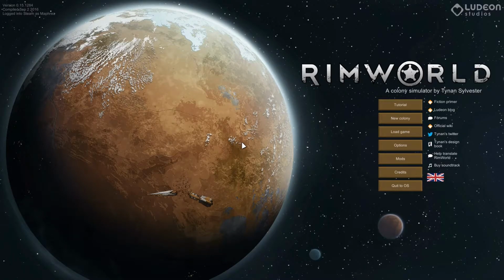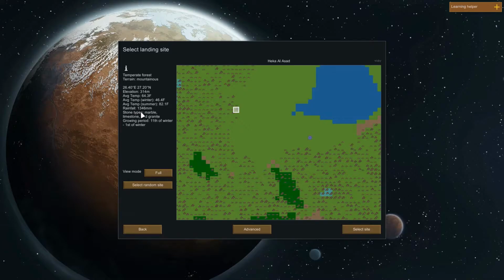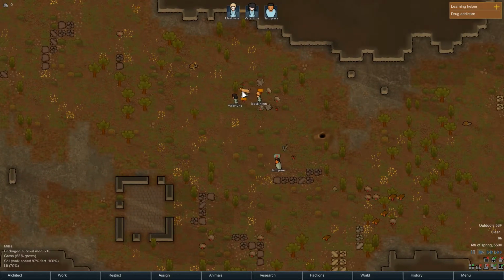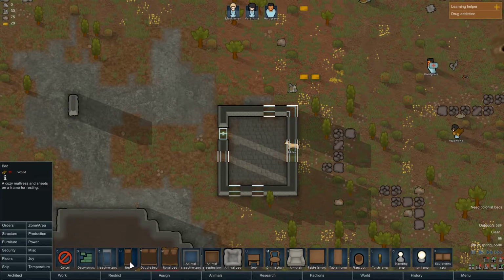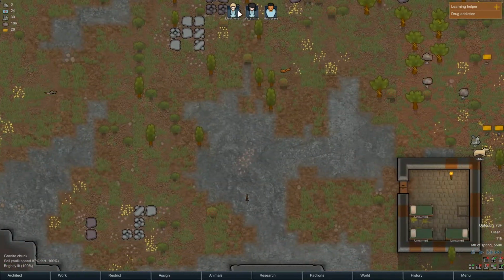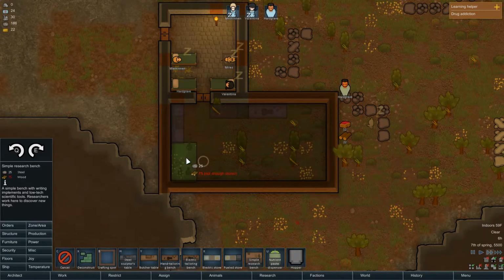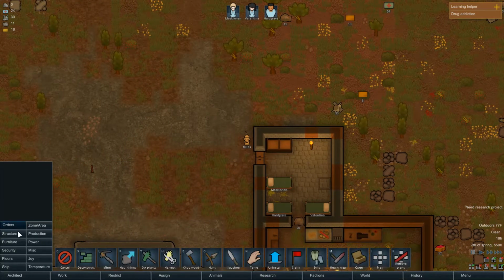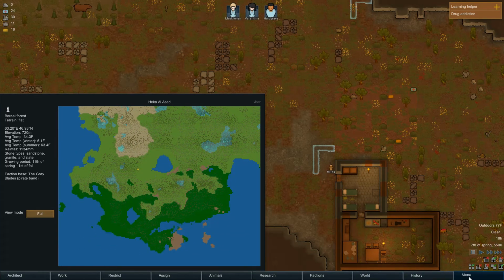Rimworld S1 E1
Today, we play rimworld,
A Colony simulator, drawn in a style very much like Prison Architect.

This will be a small series of the game, which is currently in early access.